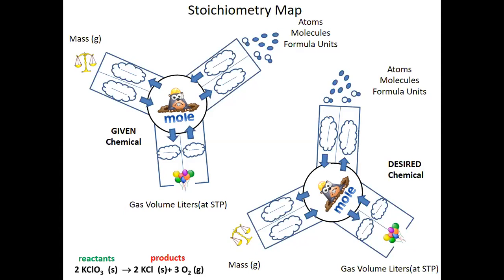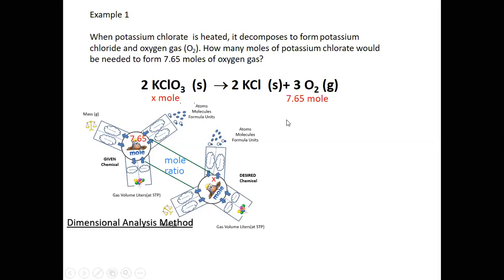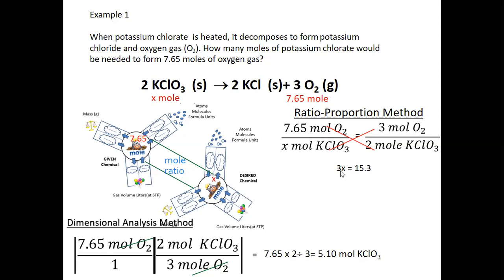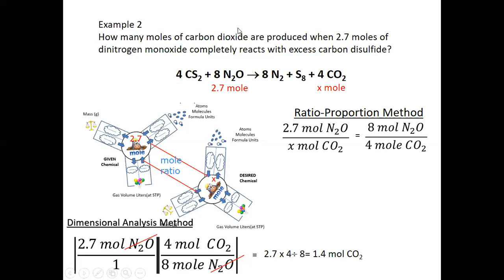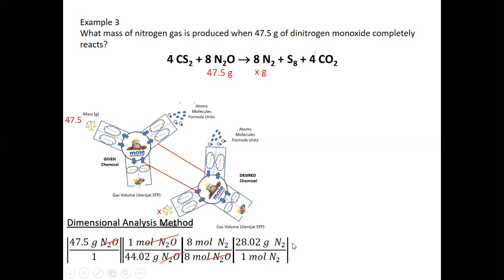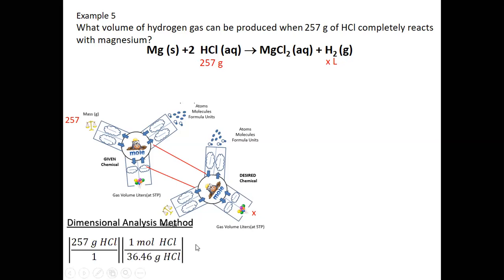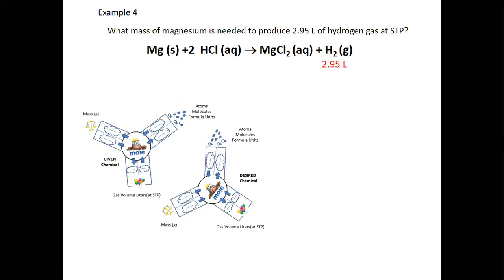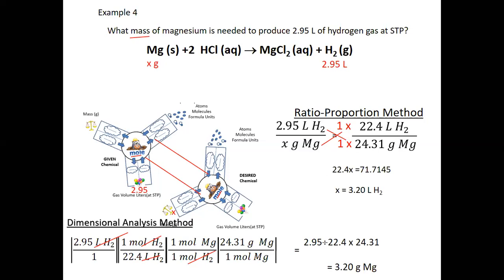Stoichiometry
The instructional video may be a bit long. But it demonstrates the use of two different strategies for solving a variety of basic Stiochiometry problems. I hope you it it useful.